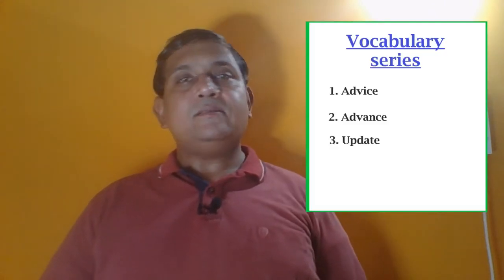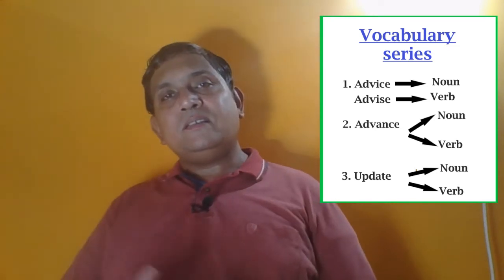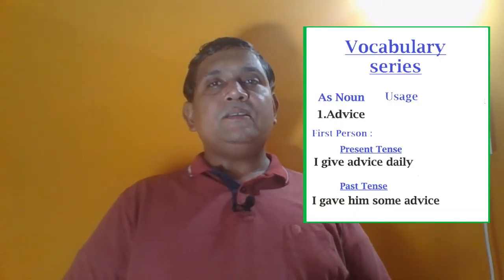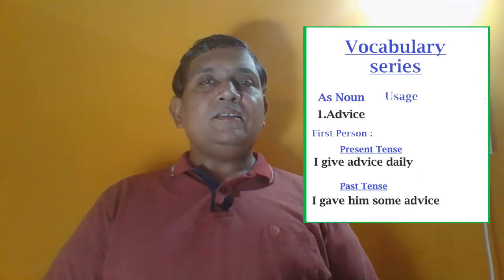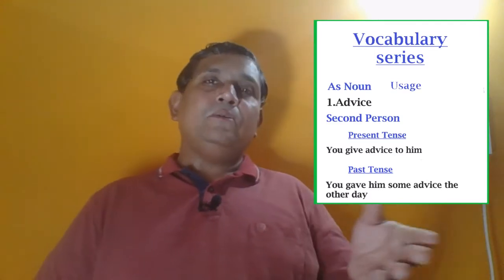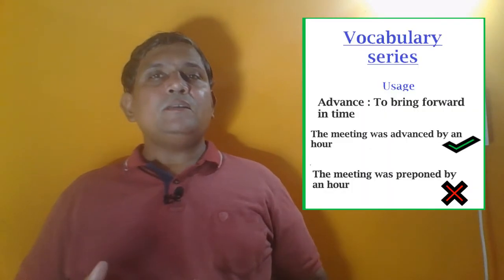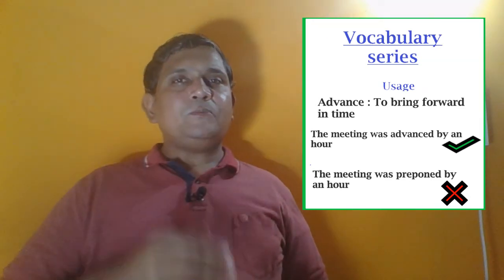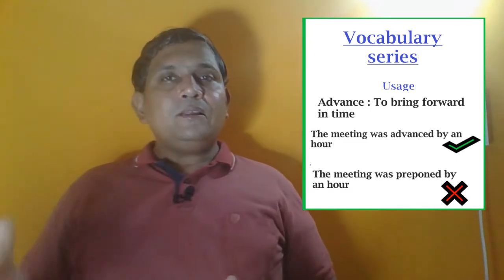English Vocabulary Series-Three words for you Today... Lesson 2 (தமிழில்)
Hello friends,

Welcome to  English Vocabulary series.
Through this series, I intend to help you with
words,their meanings, Pronunciation & Usage using simple English
sentences!

Do Watch this series regularly and take your vocabulary to great heights!

Jump in and enjoy learning!
Wish you good luck!